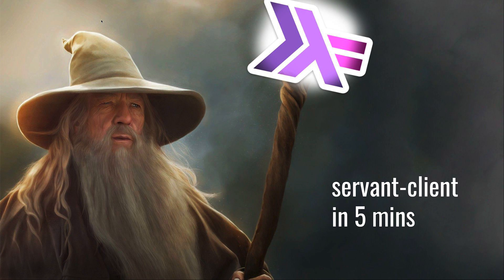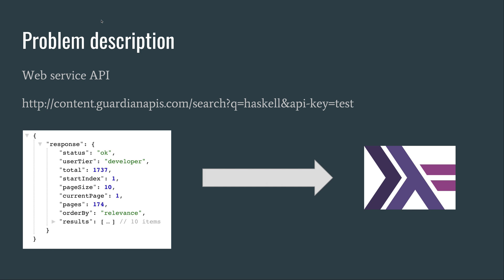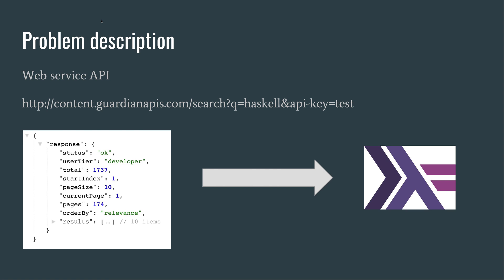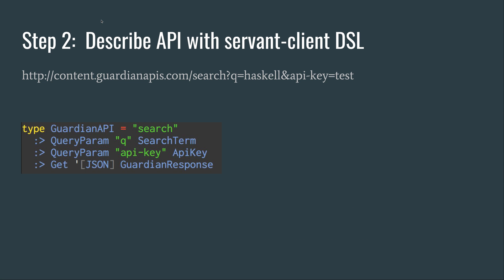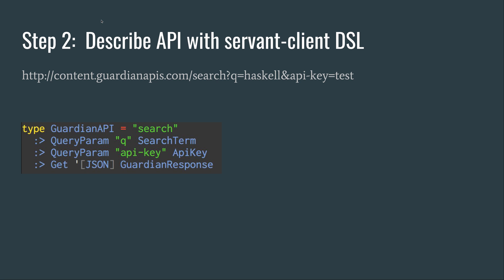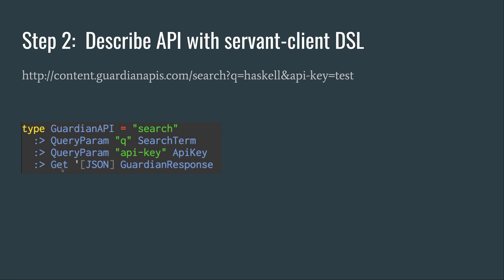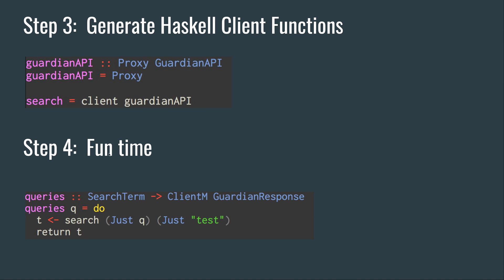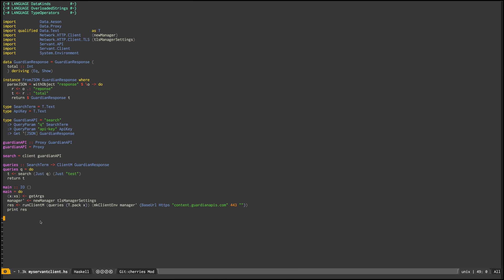haskell servant client in 5 min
This is a starter example.
More will come later.